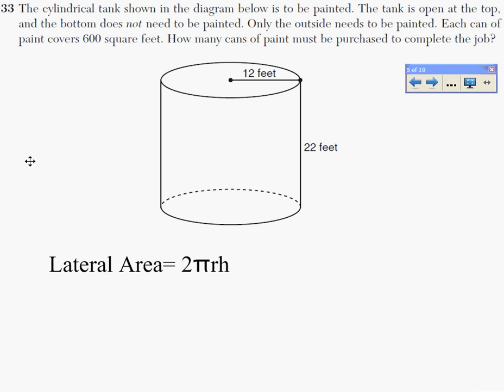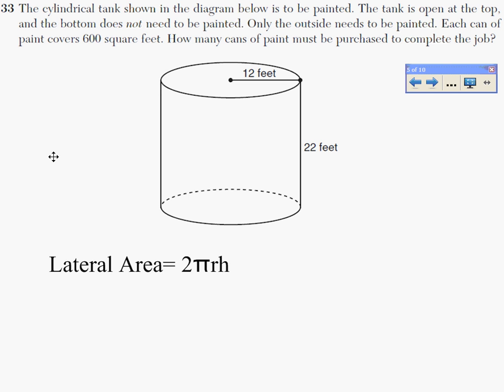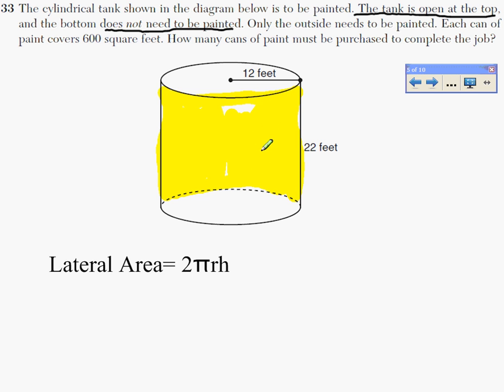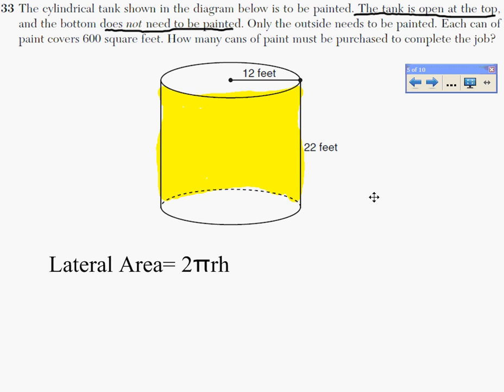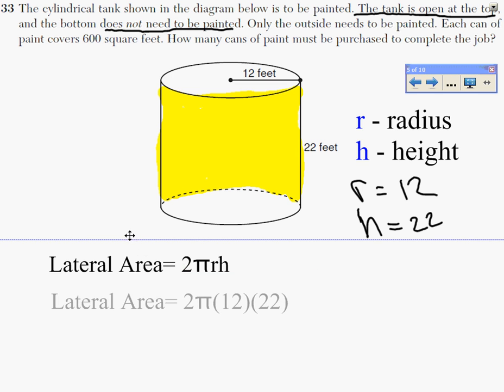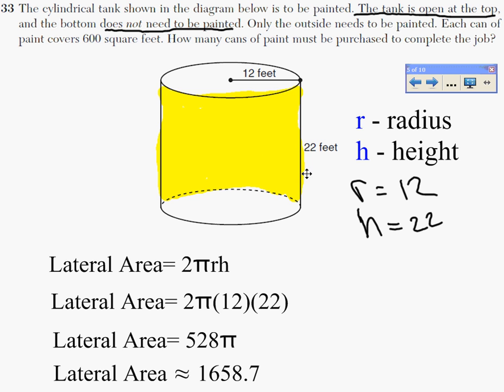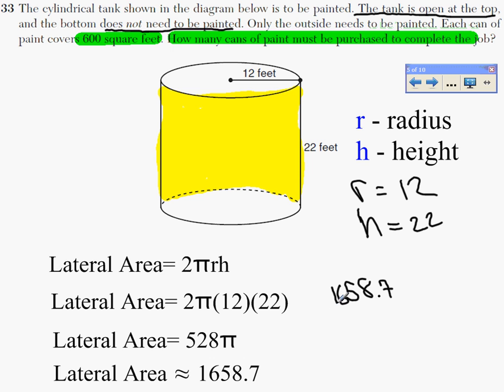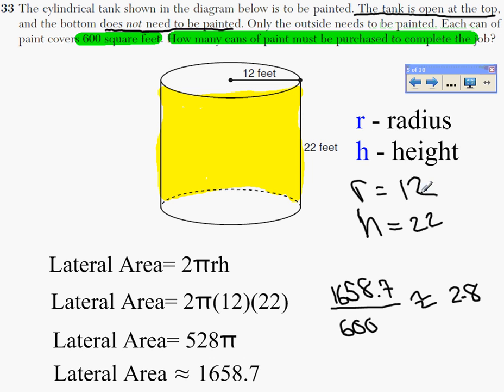June 2012 Geometry Regents #33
Lateral Area